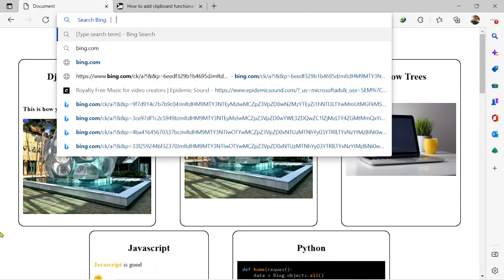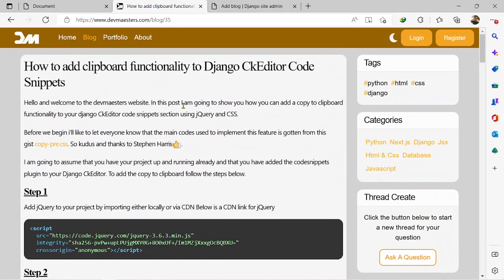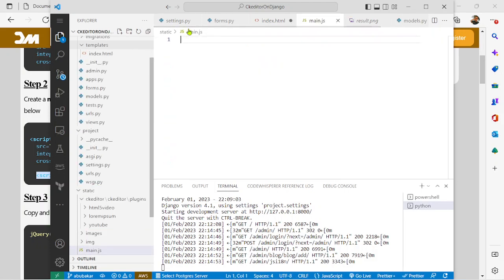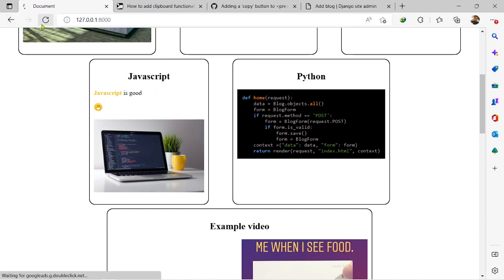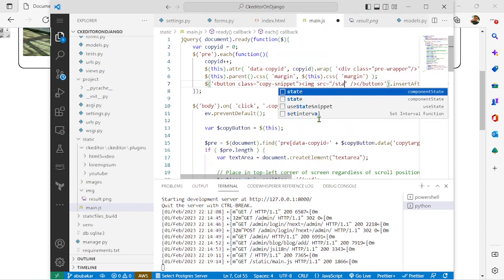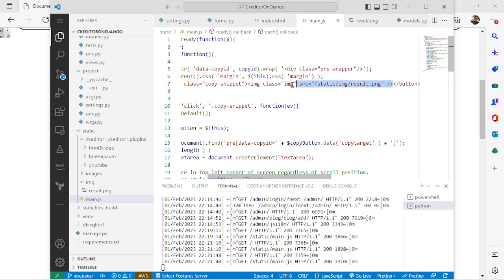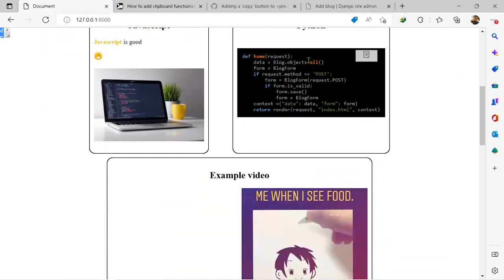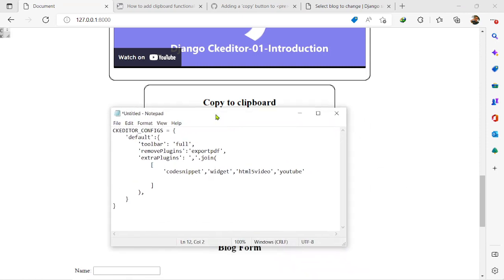Django CkEditor Series 09 how to add copy to clipboard functionality for Django CkEditor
This video explains how you can enable copy to clipboard functionality in your codesnippets section for Django CkEditor.

The source code for this series can be found on my GitHub through this link